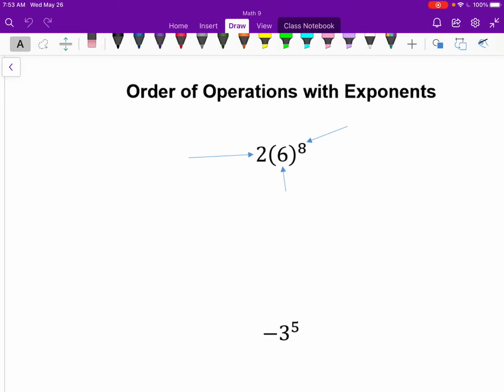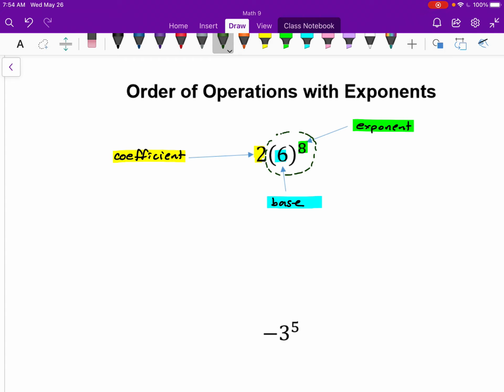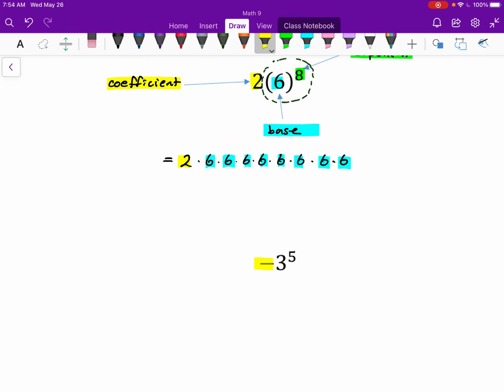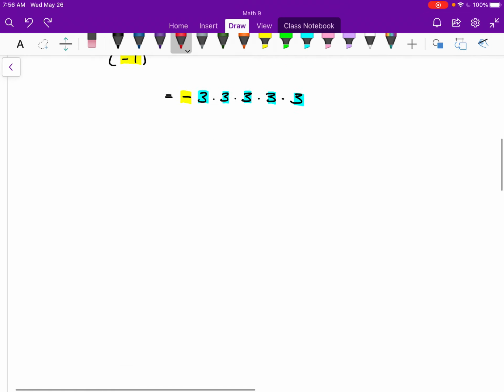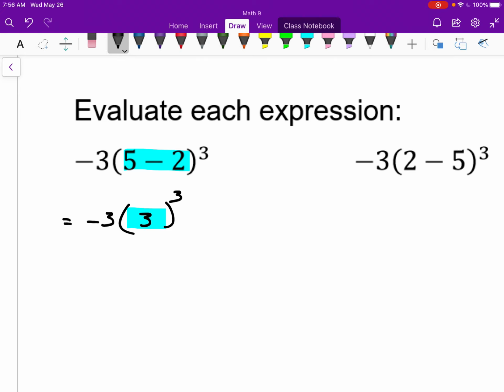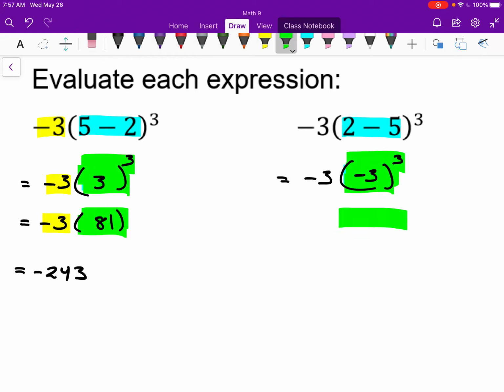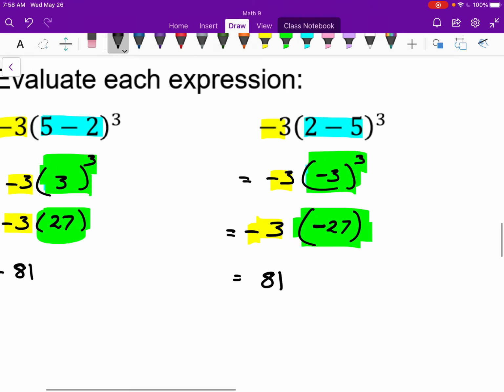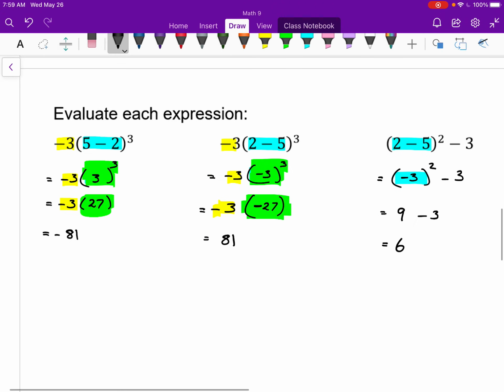Mathematics 9 Lesson 3.3 "Order of Operations with Exponents"